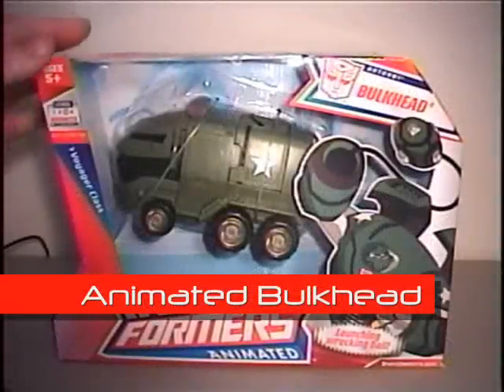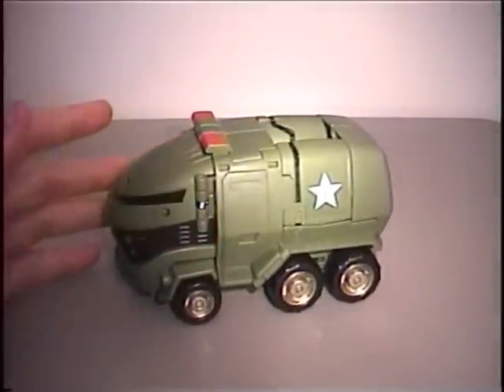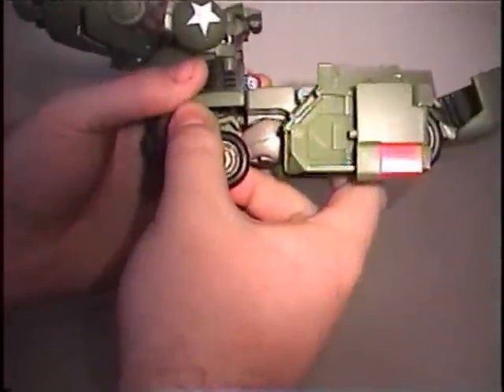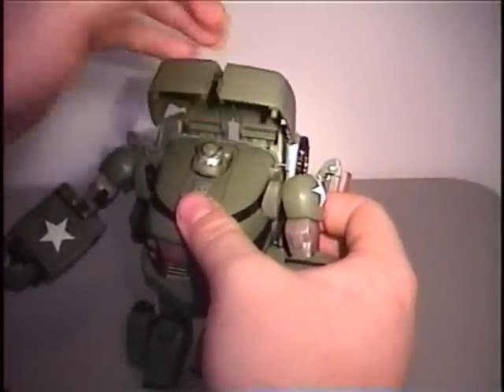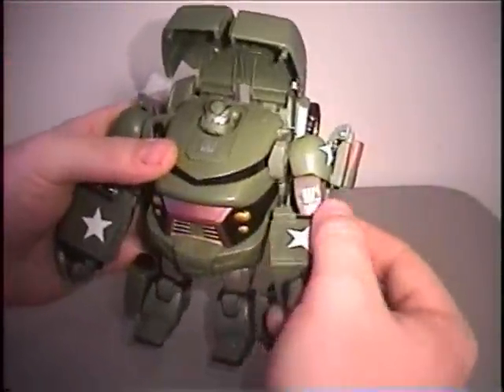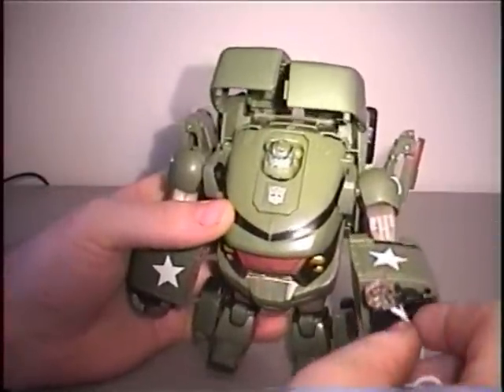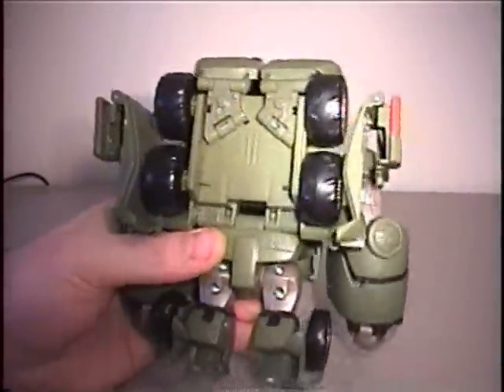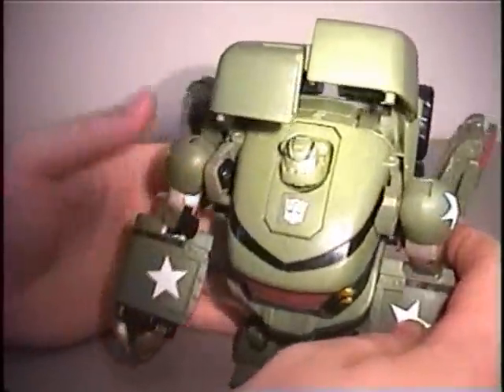Transformers Animated: Voyager Bulkhead - SSJ Reviews 47